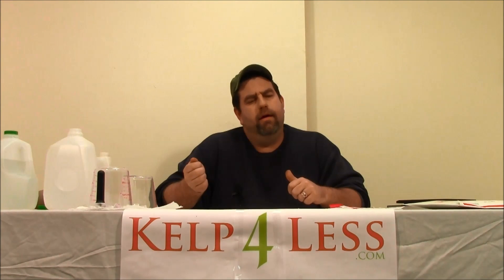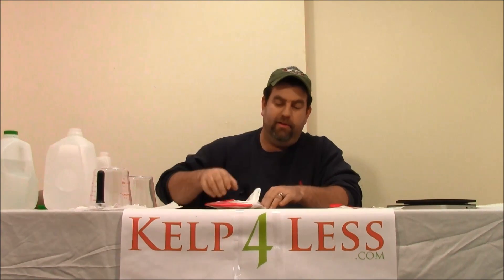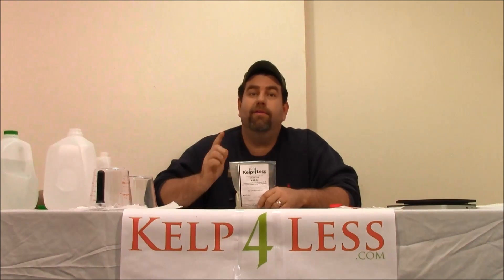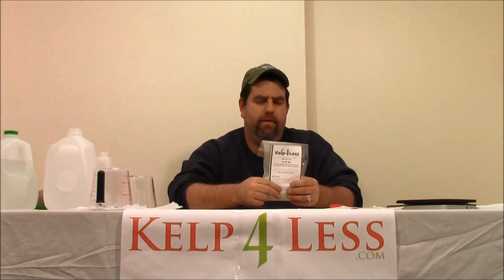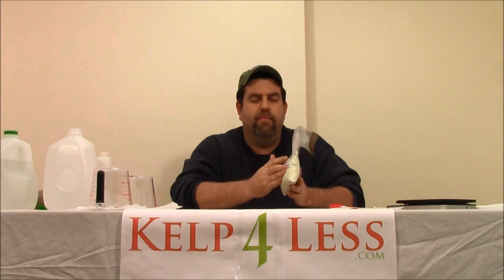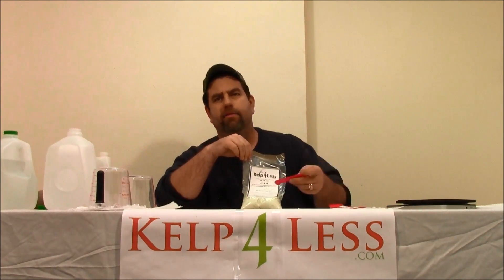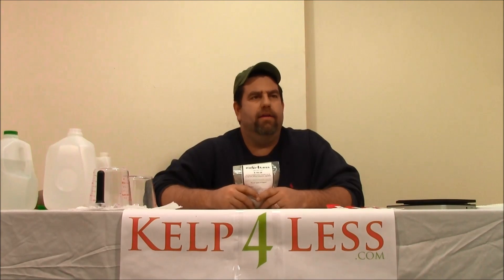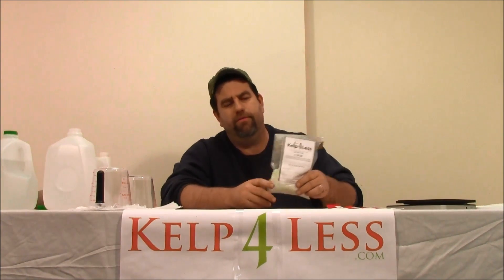How to Mix our 4-18-38 Hydroponic Tomato Formula for Large Buds, Blooms and Flowers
Professional Hydroponic Formula 4-18-38 for big fruits, flowers and garden vegetables

Easily mixes with water, 100% water soluble with added micro nutrients

4% nitrogen

18% Phosphate

38% Potash

Total Nitrogen (N) .4.00%
Nitrate Nitrogen 3.50%
Ammoniacal Nitrogen 0.50%
Available Phosphoric Acid (P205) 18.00%
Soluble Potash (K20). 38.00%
Total Magnesium as (Mg) 0.40%
Water Soluble Magnesium as (Mg) 0.40%

TRACE ELEMENTS

Boron as (B) .0.20%
Copper as (Cu). 0.05%
Iron (Chelated) as (Fe).. .0.40%
Total Manganese as (Mn) 0.20%
Soluble Manganese as (Mn) .0.20%
Molybdenum as (Mo) .0.01%
Zinc as (Zn) 0.05%
Chlorine as (Cl), not more than. 2.00%

Derived From:
Potassium Nitrate, Potassium Phosphate, Muriate of Potash Ammonium Phosphate, Potassium Sulfate,
Magnesium Sulfate, Sodium Borate, Copper Sulfate,
Iron DTPA, Molybdic Acid,
Manganese Sulfate, & Zinc Sulfate,

This product is designed to be used with irrigation and applied to the soil around the root zone of growing plants. Do not spray on leaves.

Use approximately 1 (one) teaspoon of fertilizer per gallon of water or 1 (one) pound of fertilizer per 100 gallons of water.

Apply 2 times weekly during the growing season